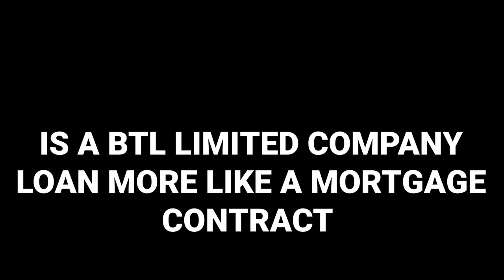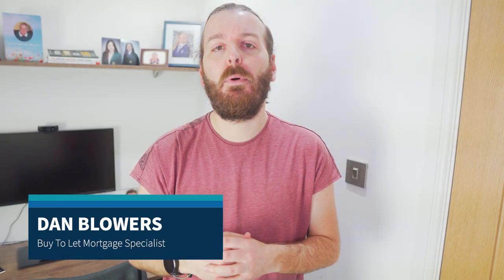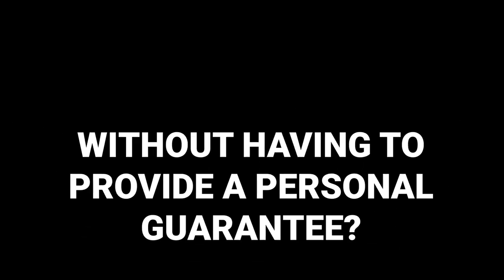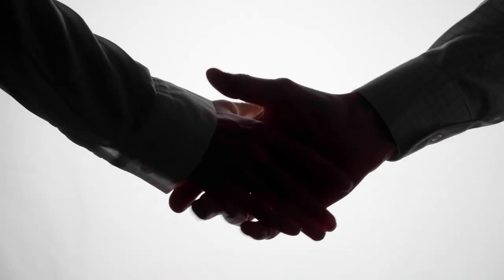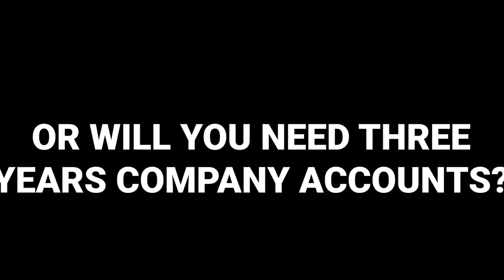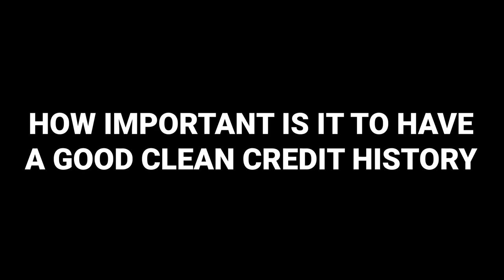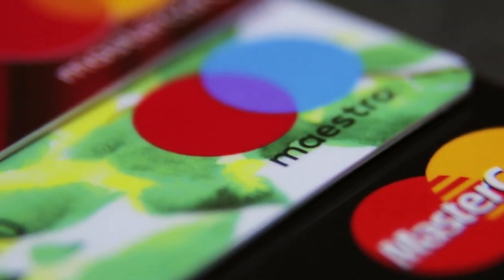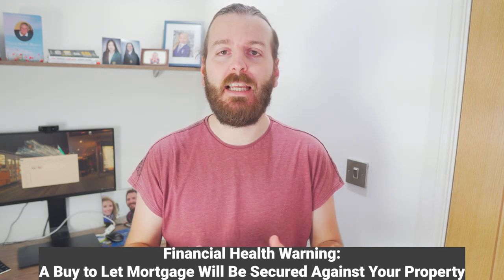Your Buy To Let Questions Answered - Round 1 | Dan Dan the Buy to Let Man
Welcome to this first of three rounds of "Your buytolet questions answered" where I answer your questions on Buy To Let Mortgages.

If you have any more questions you'd like answered please leave them in the comments and I'll reply (in short at least) and then create a more detailed answer in a future video. If you haven't already subscribed please do so and hit the notification bell in order to be kept in the loop with all things Buy To Let Investment and Mortgage related!

⚠ Financial Health Warning: A Buy to Let Mortgage Will Be Secured Against Your Property ⚠

Dan
buytoletproperty mortgage specialist

In the property game, having the right team can make all the difference. 🏡💼

Successful property investing is a team effort. Here are your must-haves:

Tax Adviser: They'll help you maximise deductions and minimise liabilities. 💰📊
Accountant: A financial wizard who keeps your books in order and your investments on track. 🧙‍♂️📚
Handyman: Your go-to for quick fixes and property maintenance. 🔧🏚️
Insurance Expert: Ensures your investments are protected when unexpected surprises strike. 🛡️🌪️
Mortgage Adviser: Your guide to finding the right financing options for your property investments. 🏦🔍
Bridging Expert: Navigates the world of short-term financing to help you raise finance incredibly quickly. 🌉💨

So, assemble your dream team, and together we'll unlock the true potential of your property investments. 🚀🏡

💼 My Equipment
🎙 PC Mic
🦾 Boom Arm
I am a Whole of Market, CeMAP qualified mortgage & protection adviser. I specialise in helping Portfolio Landlords and Limited Companies grow their Buy to Let property portfolios.
Ring Me: 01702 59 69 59 📞
If you like my videos, so much that you wish to buy me a coffee ☕, then you can do so by visiting Please leave in the message box a comment if you'd like me to donate it to an animal charity of my choice :)